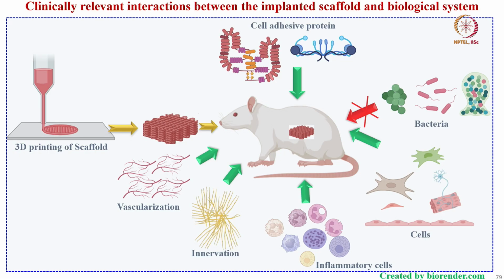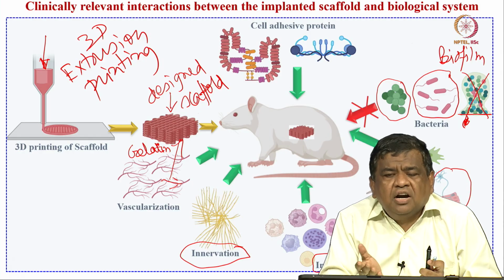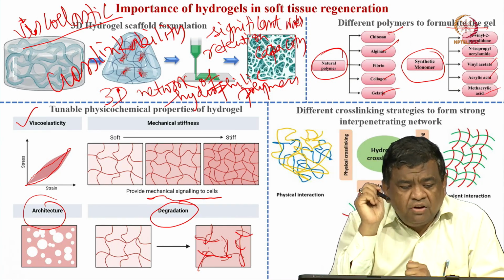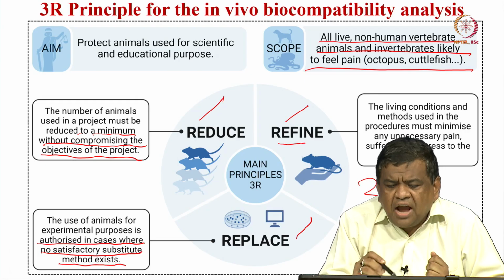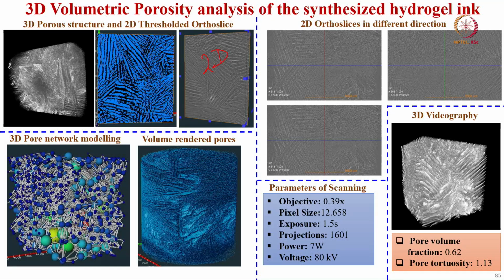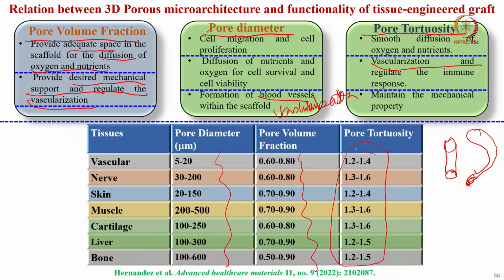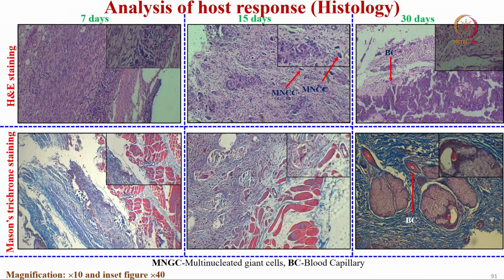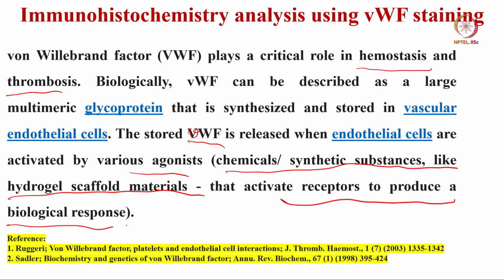Lec 56 Challenges and opportunities in Additive Manufacturing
3D/4D bioprinting, stress, biocompatibility, in vivo, alginate, Gelatin, carbon nanofibers